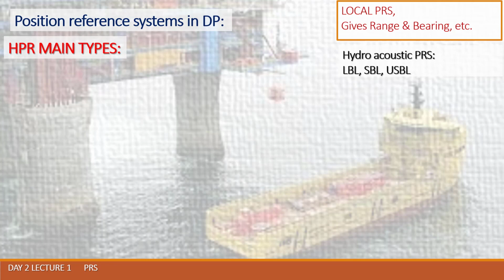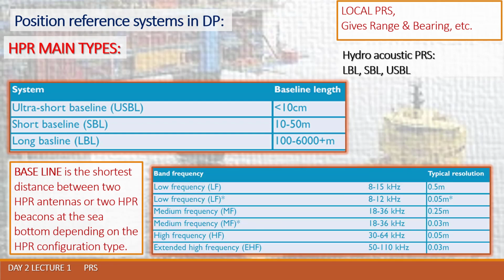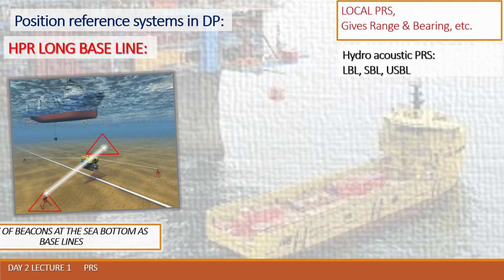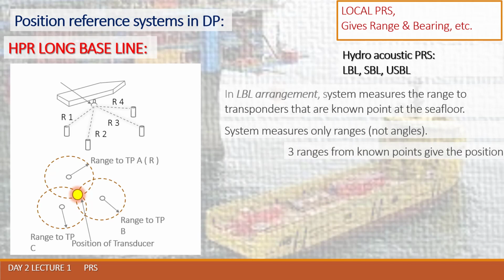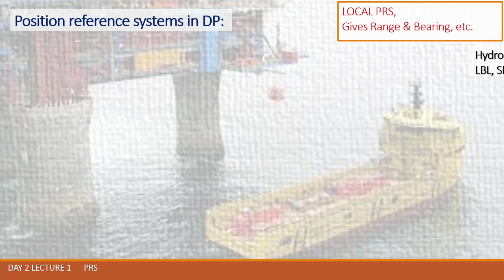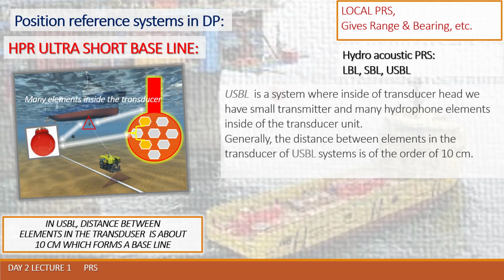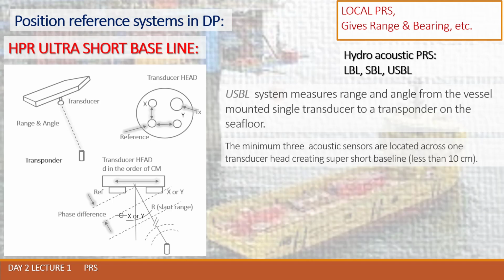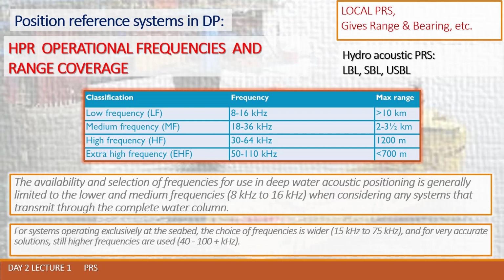DPI ONLINE 36 PRS HPR TYPES LBL SBL USBL